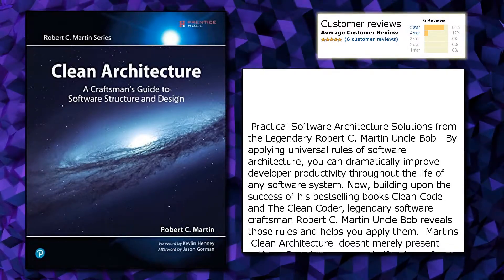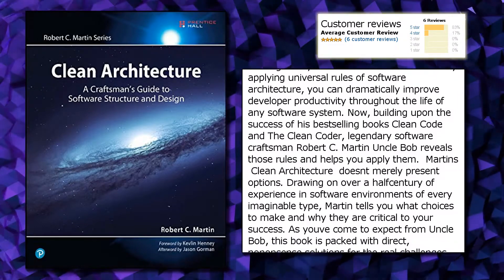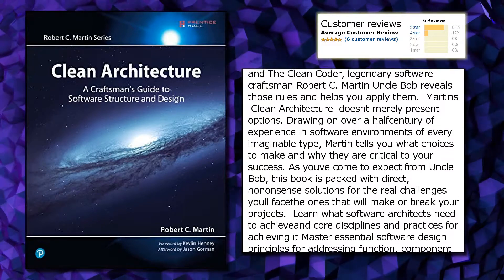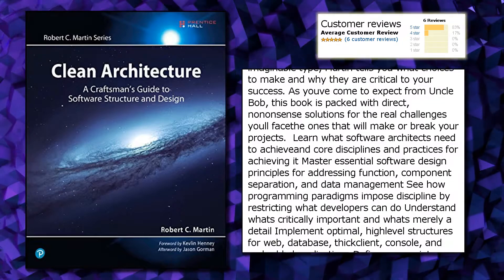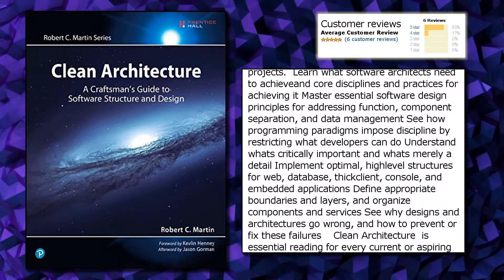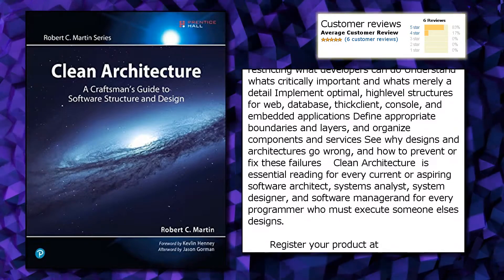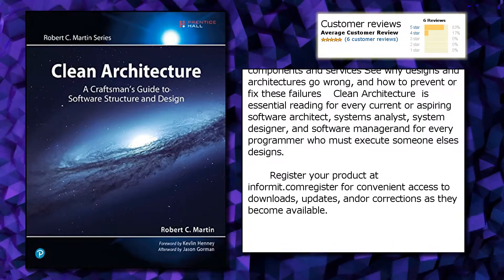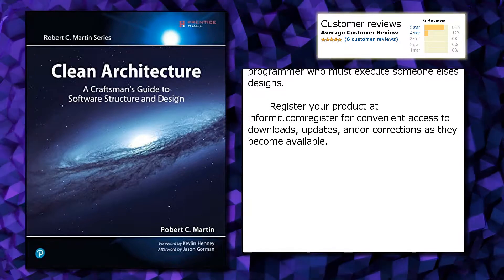Clean Architecture: A Craftsman's Guide to Software Structure and Design (Robert C. Martin Series)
Price from: $27.11
Publisher: Prentice Hall